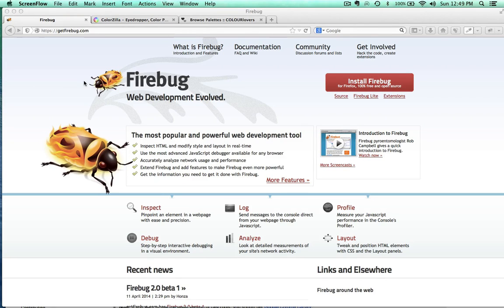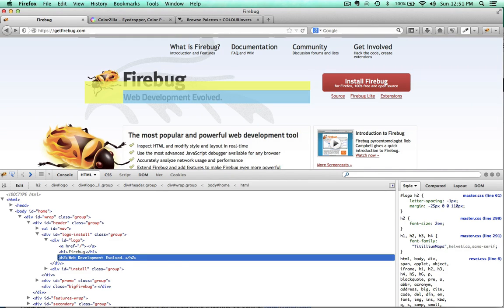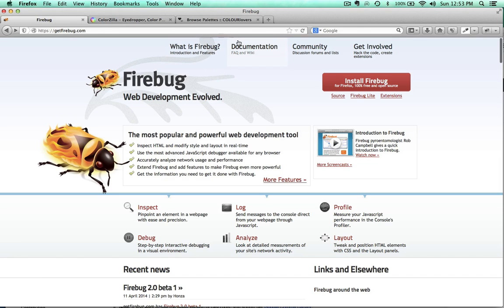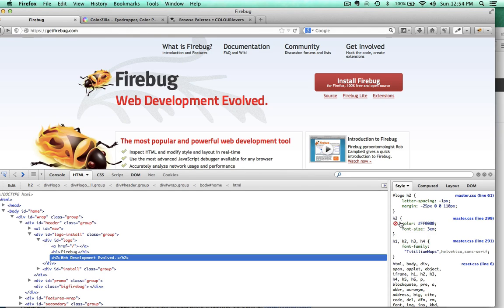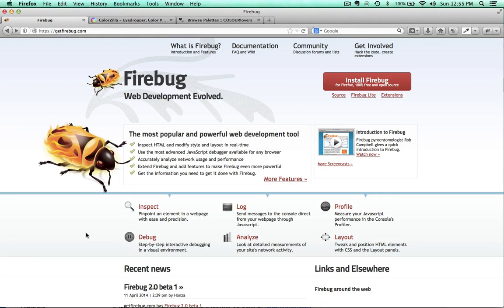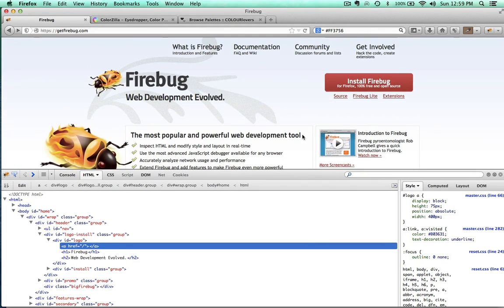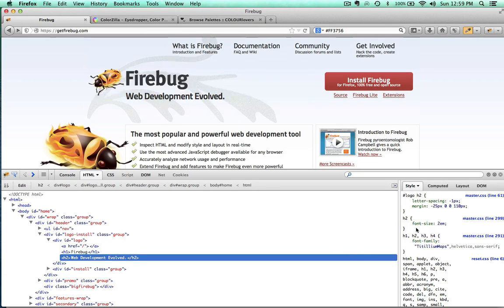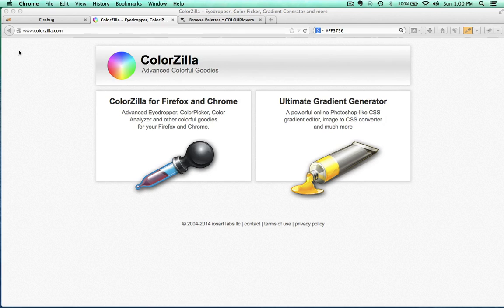Joomla 3 Tutorial - Part 7 - Firebug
Using Firebug to edit Joomla CSS